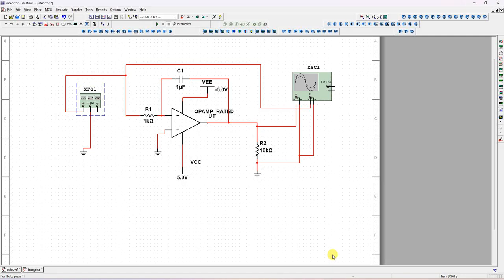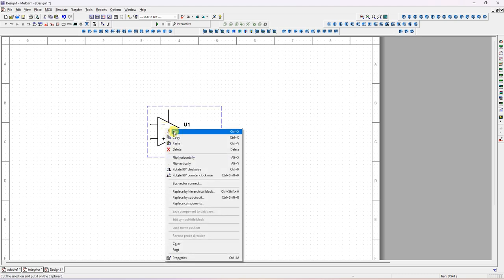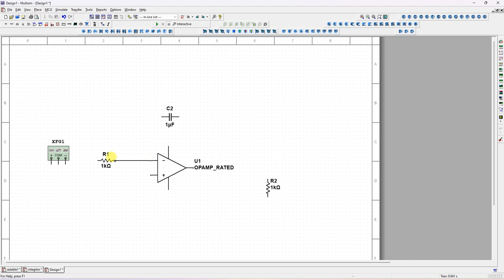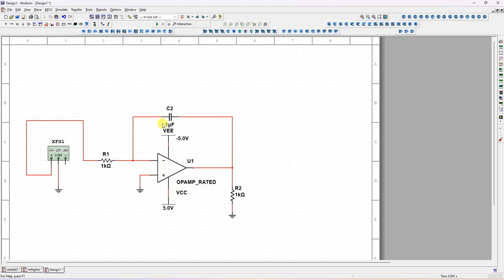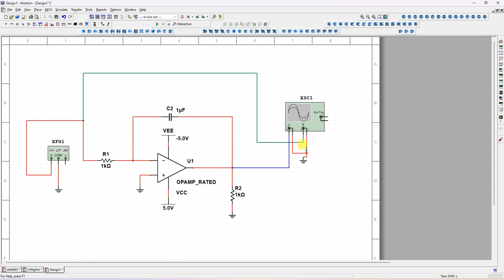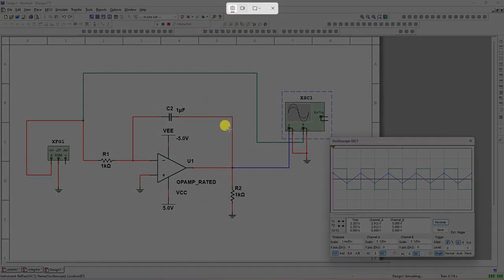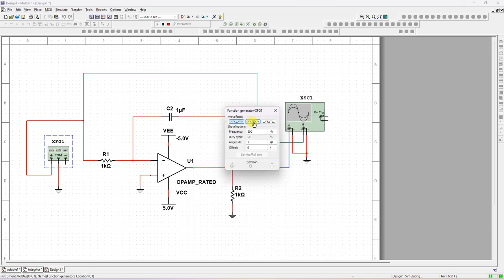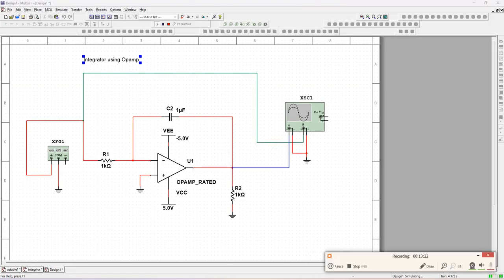Integrator using Opamp. multisim tool simulation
Opamp Integrator simulation in Multisim tool